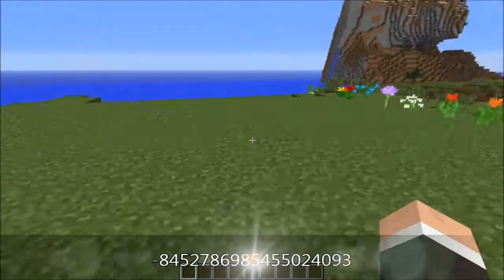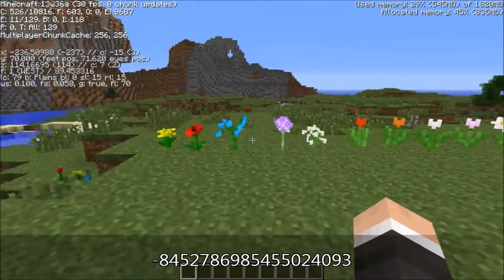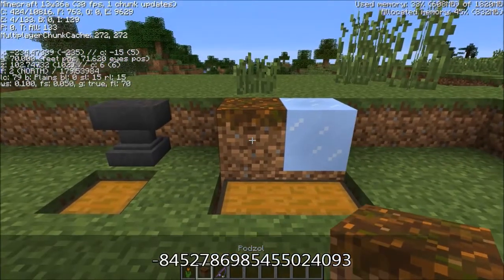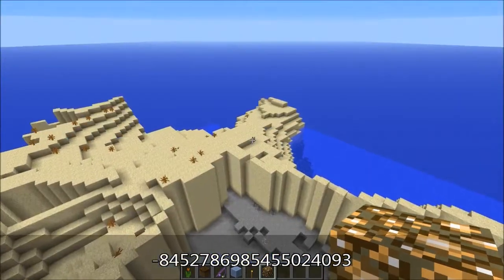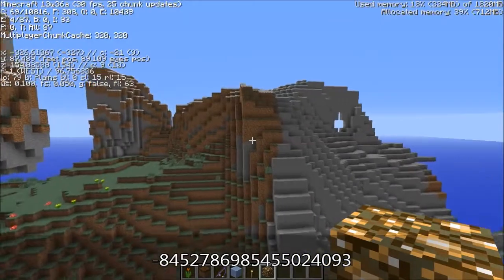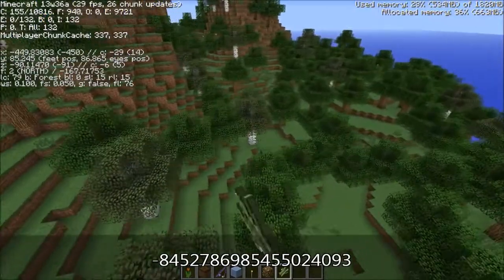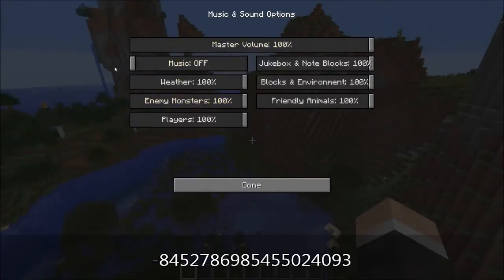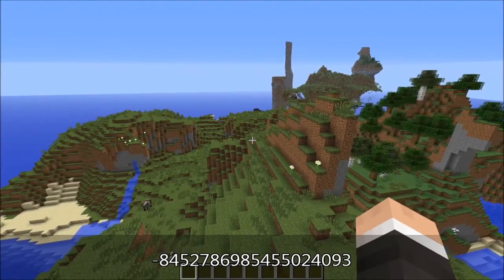Minecraft Snapshot 13w36a - Biomes & Stuff!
Enjoy the Video? Consider leaving a "Like", it helps more than you know. :D essence

Today we take a quick look at some of the changes in 13w36a. Including a couple new biomes, new blocks and new enchants.

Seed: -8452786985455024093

Twitter.com/xBCrafted
Facebook.com/xb.crafted
Reddit.com/r/xBPlays/
Twitch.tv/xBCrafted